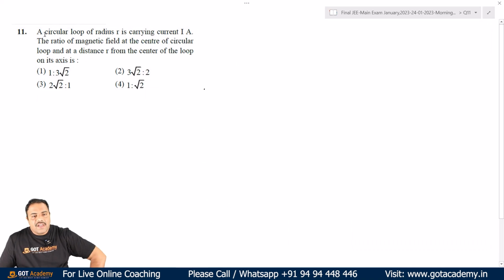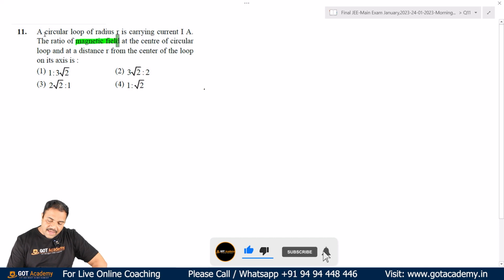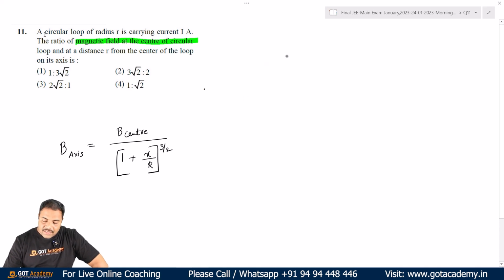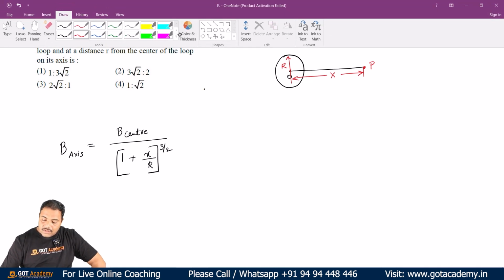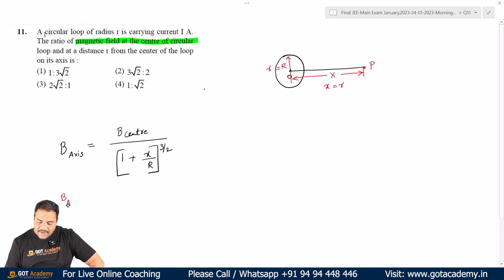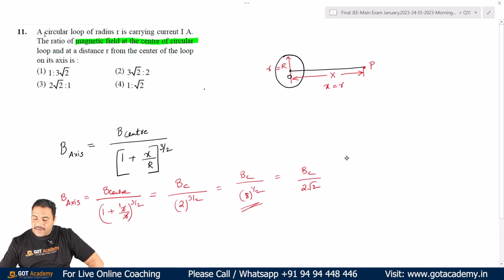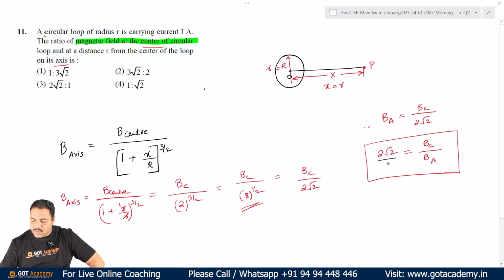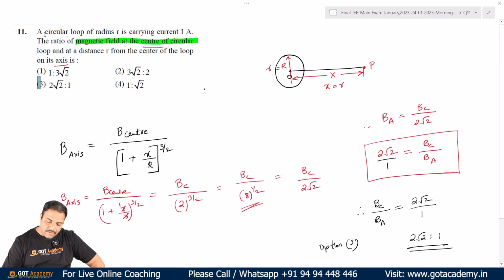JEE Main 2023 Question Papers : Physics All Shifts 240 Questions & Solutions | Question - 11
In this video we cover the JEE Main 2023 Question Papers  Physics All Shifts 240 Questions & Solutions with Detailed Explanation. In this Video Series 23rd January 2023 JEE Main Morning Session 30 Physics Questions Covered. moving charges chapter questions.

Q :  A circular loop of radius r is carrying current I A.
The ratio of magnetic field at the centre of circular
loop and at a distance r from the center of the loop
on its axis is : ?